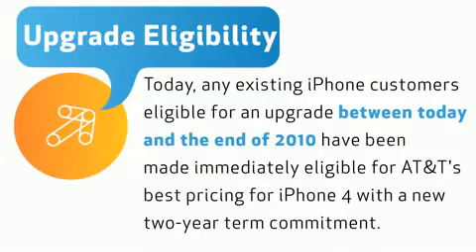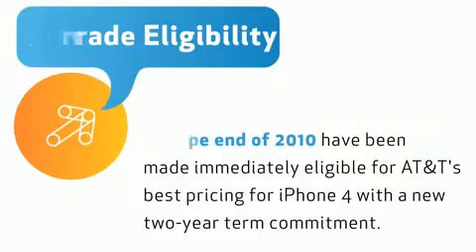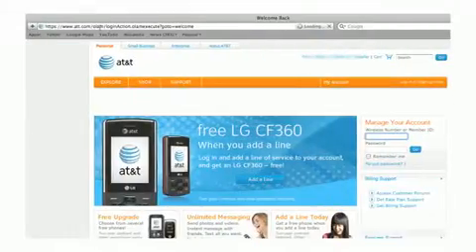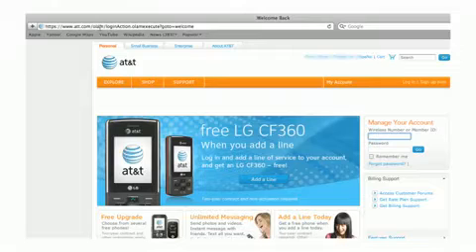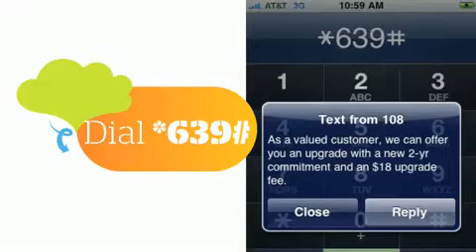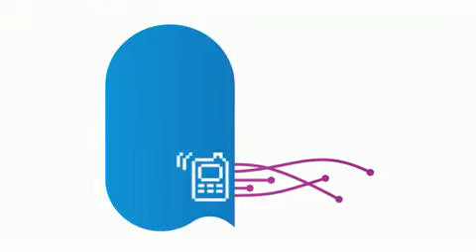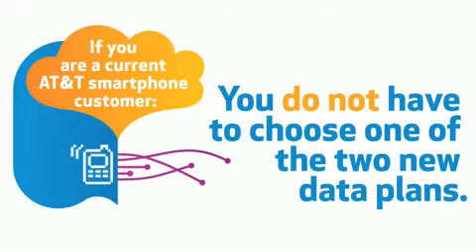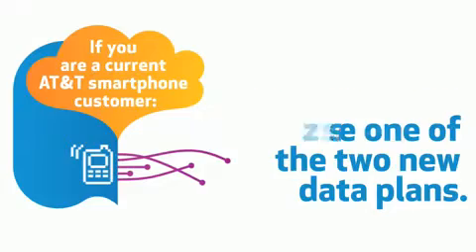AT&T Explains Their New Data Plans For The iPhone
AT&T explains their new data plans & upgrades for the IPhone